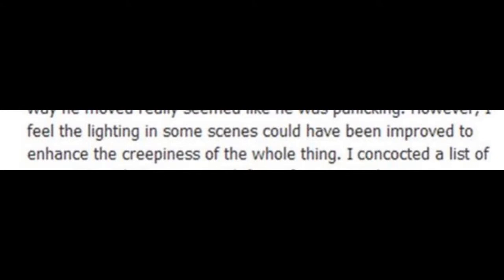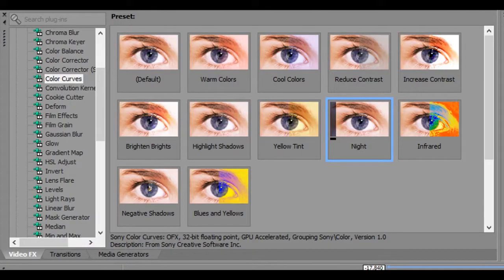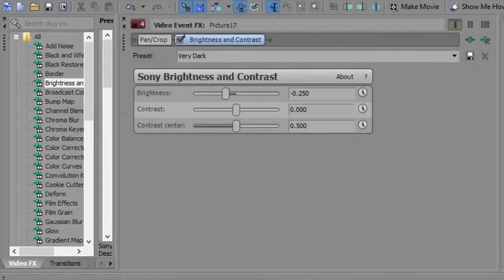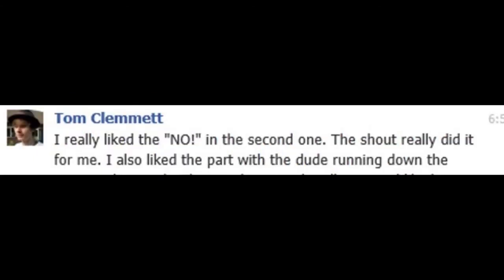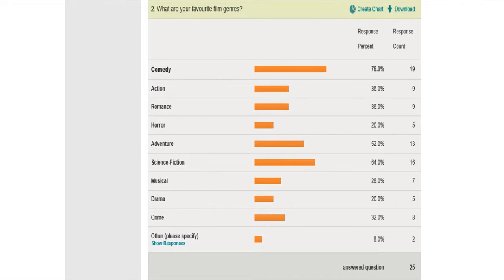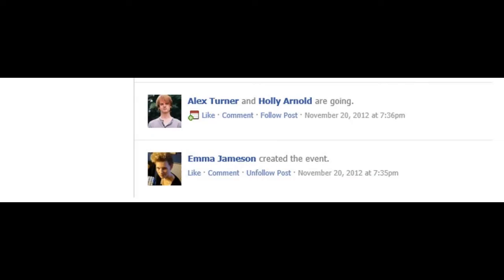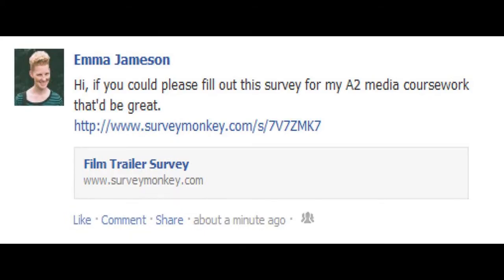A2 Media: Director's Commentary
A director's commentary for the evaluation stage of my media coursework.